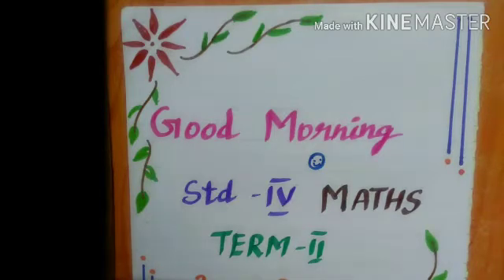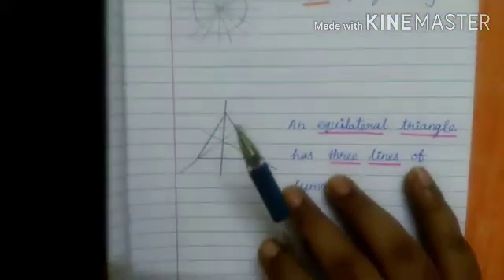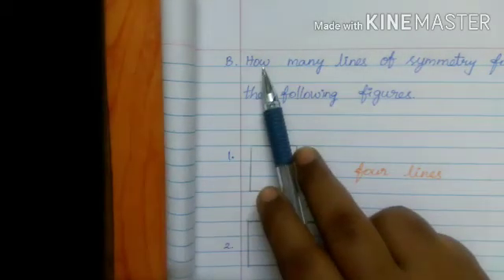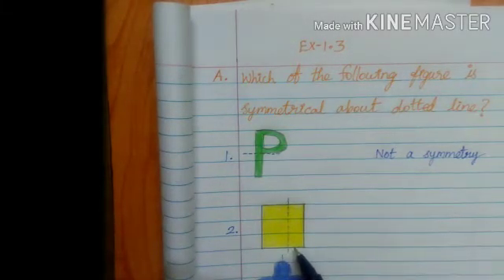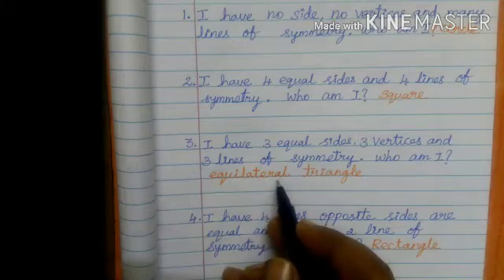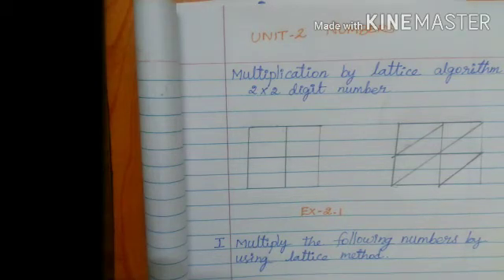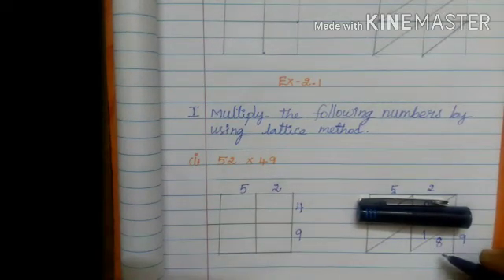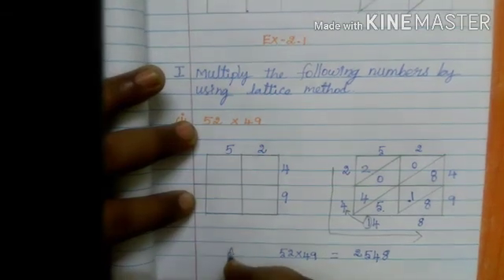4std symmetry (Ex 1.2,1.3)